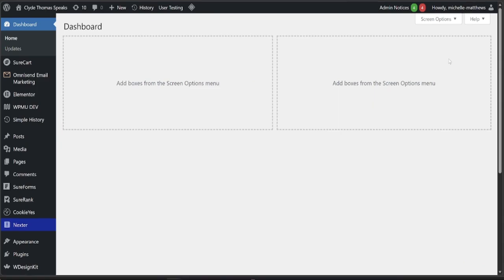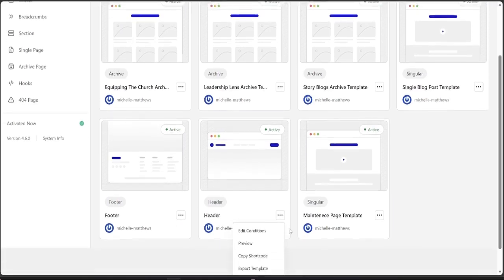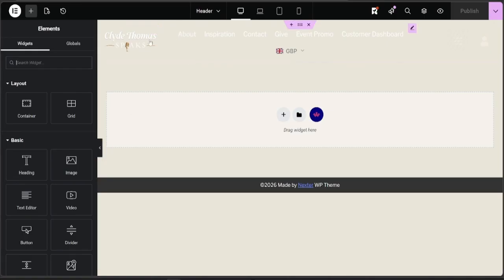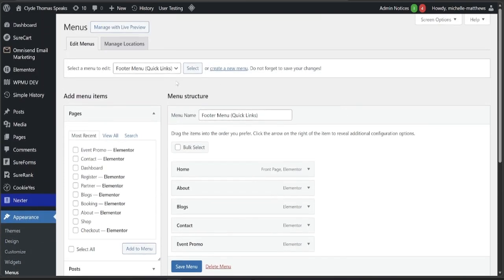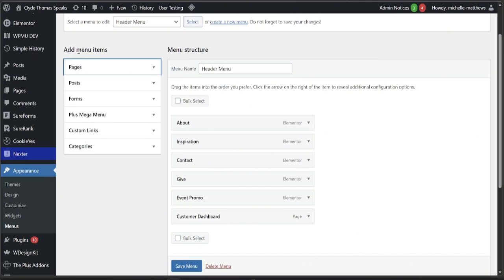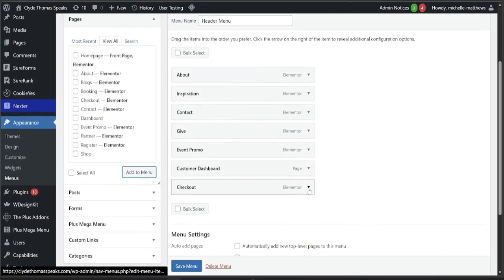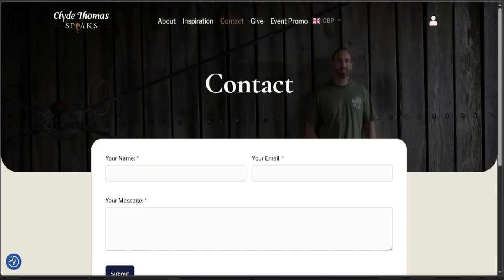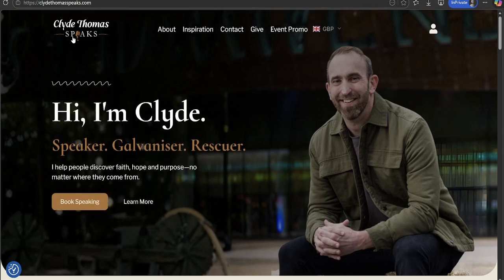Edit and Customize the Header Template in NexterWP Theme Builder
In today’s video, we’re diving into how to edit and customize the header template in the NexterWP Theme Builder. This step by step tutorial will show you how to access NexterWP Theme Builder, edit template settings, and edit and customize header template design.

TIMESTAMPS:
00:00 - Intro
00:55 - Open NexterWP theme builder
02:06 - Template settings overview
03:38 - Edit header design with Elementor
06:37 - Edit header menu
11:09 - Closing Recap